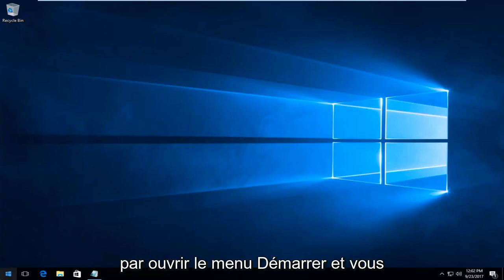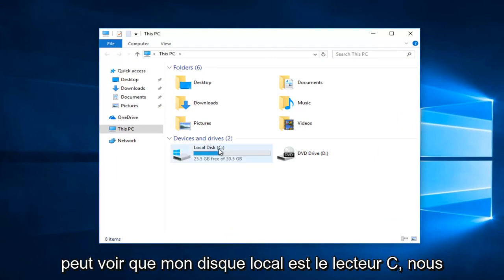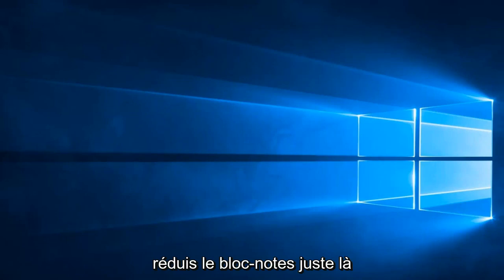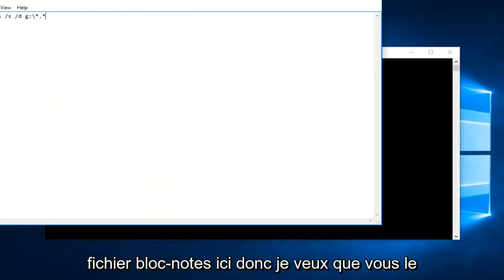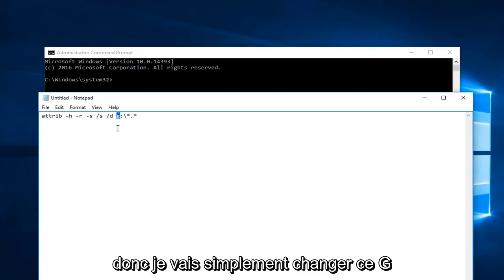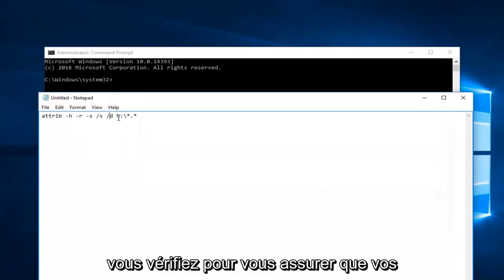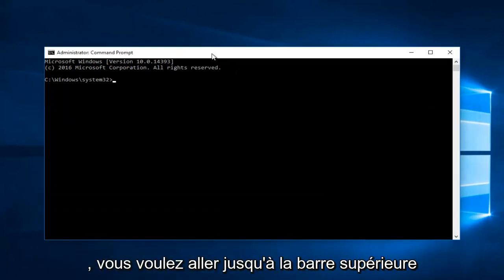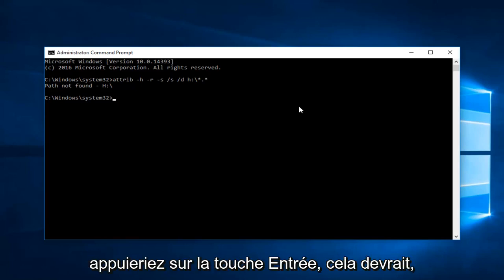Résolu: Clé USB ne s'affiche pas dans Windows 11/10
Commande utilisée dans la vidéo : attrib -h -r -s /s /d g:\*.*

Problèmes abordés dans ce tutoriel :
les dossiers du lecteur usb ne s'affichent pas
les dossiers du lecteur USB ne s'affichent pas - résolu
les dossiers du lecteur usb ne s'affichent pas - résolu - youtube
clé usb n'affiche pas le dossier
dossiers usb ne s'affichent pas